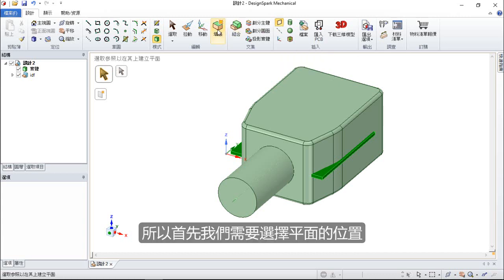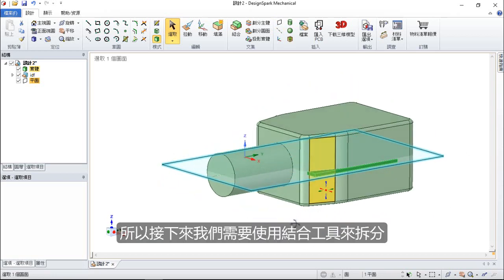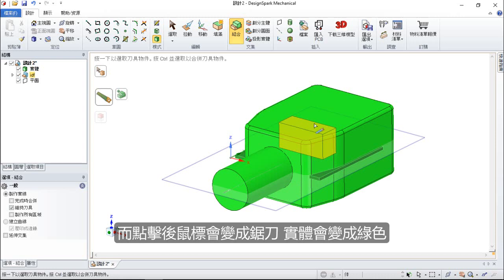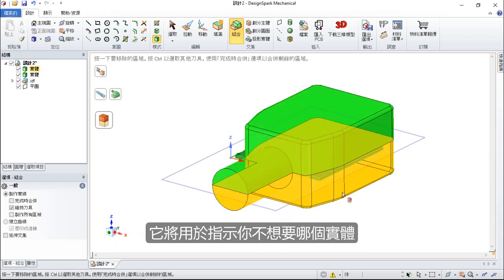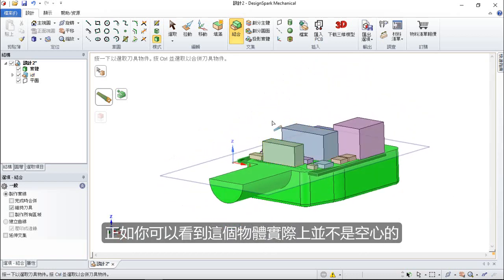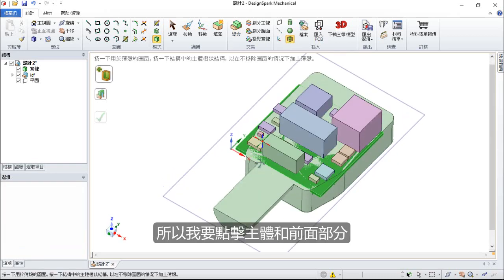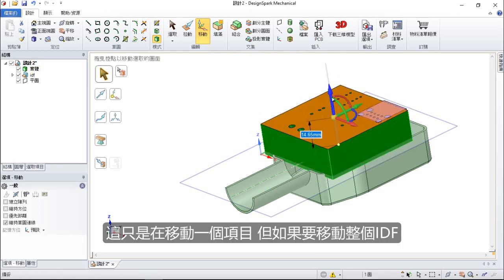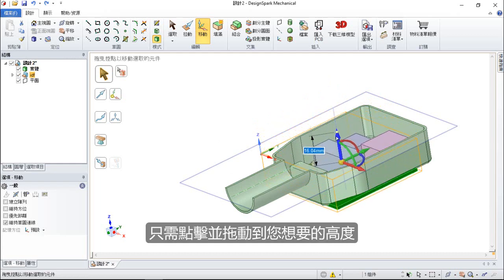DesignSpark Mechanical 培訓系列 | 7 結合